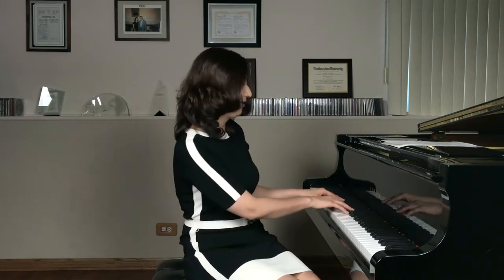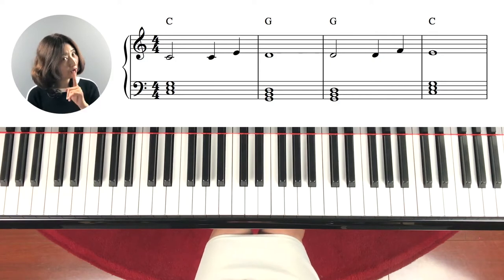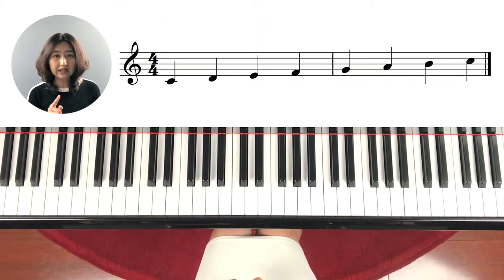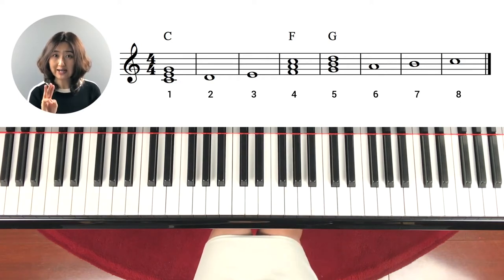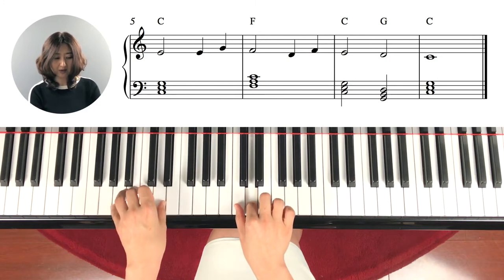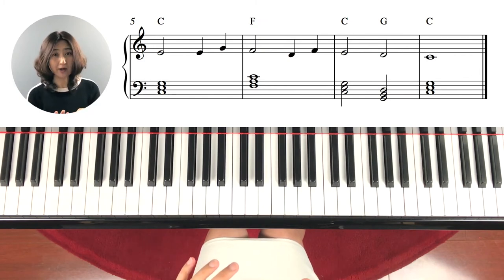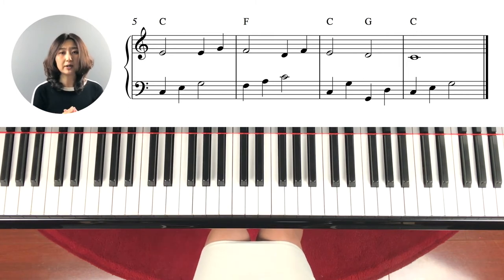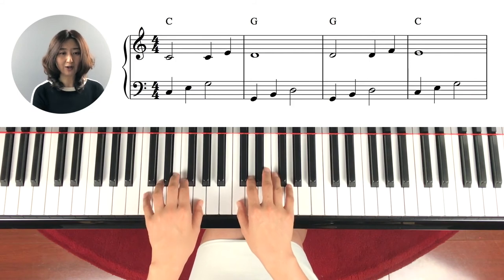[Piano Tutorial] God is so good_playing with simple chords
Learning C, F, G Chords in original positions and in broken chords positions. Learn C scale, and Primary chords.

God is so good 곡을 통해 코드 C, F, G를 익혀 봅니다.
이번 강좌에서는 왼손의 코드 주법을 1. 코드음을 동시에 치기 2. 코드음을 한음씩 치기 로 구분하여 연습해 봅니다.